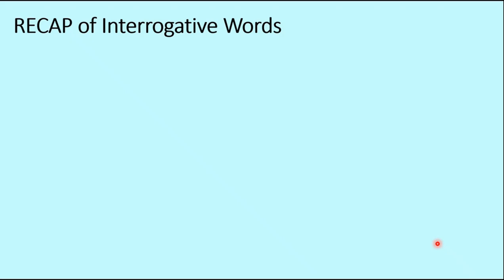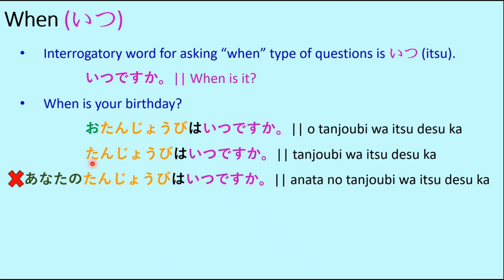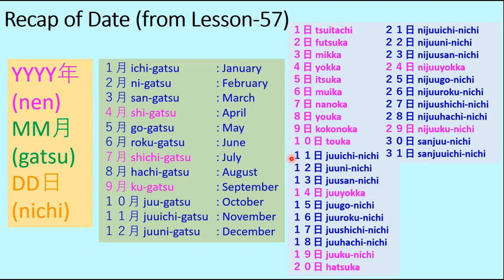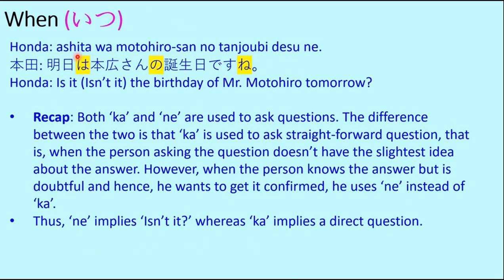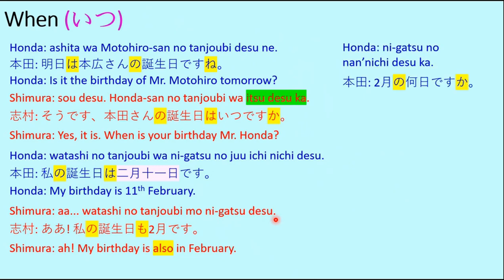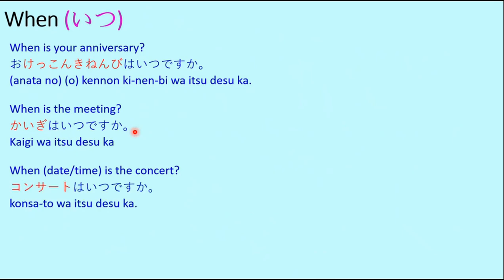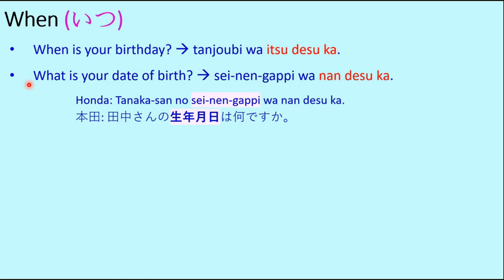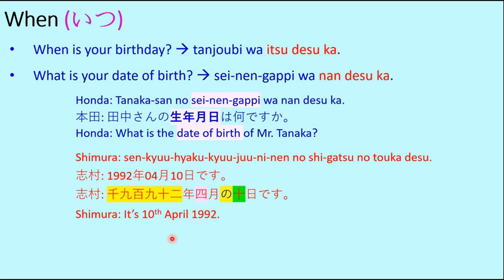When is it? itsu desu ka - Japanese Lesson 64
Japanese Lesson 64 - When is it? itsu desu ka

In this lesson, we shall learn about how to ask 'when' type of questions such as When is your birthday? When is the meeting? When is your anniversary? When is the test? When is the picnic?
We shall also look at deviations such as What is the date of birth? From what time to what time is the concert? and so on.